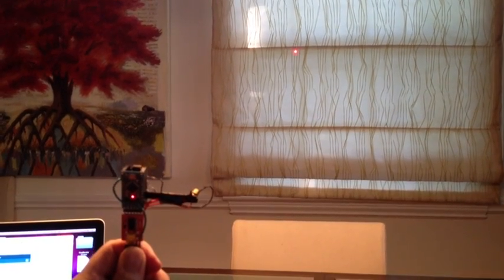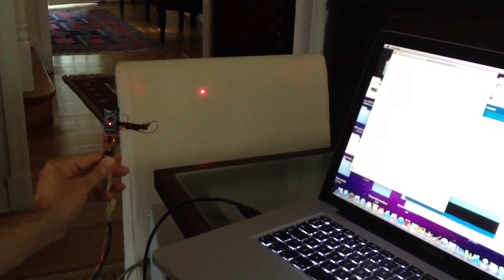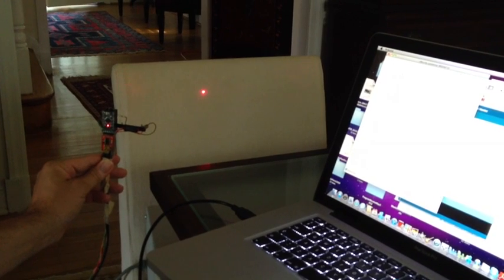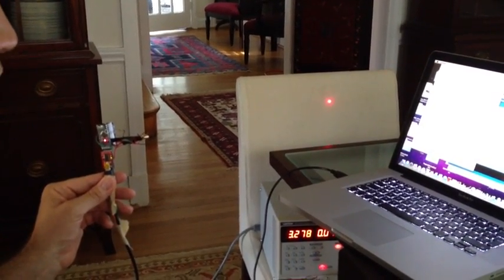Prototype Arduino-powered 11 gram laser rangefinder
This is a quickly prototyped laser rangefinder using an Arduino Pro MIni, a Centeye Stonyman image sensor, and a laser module.